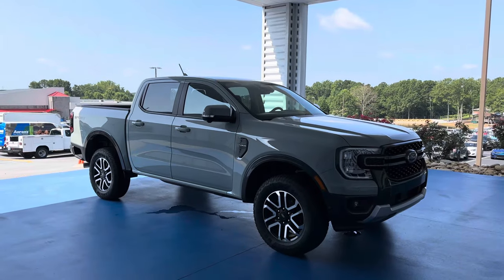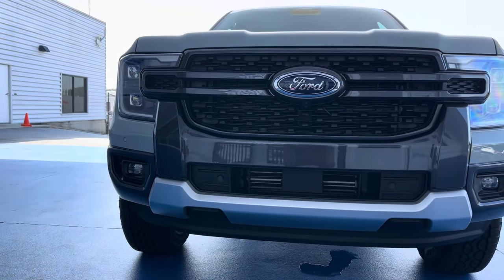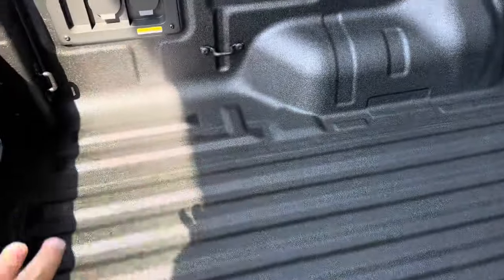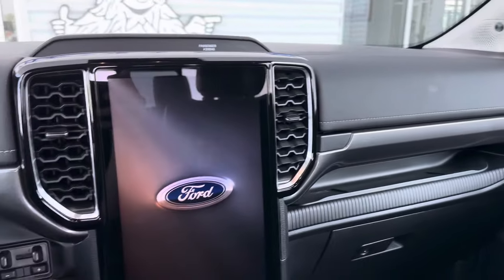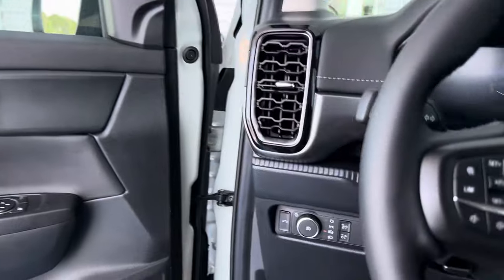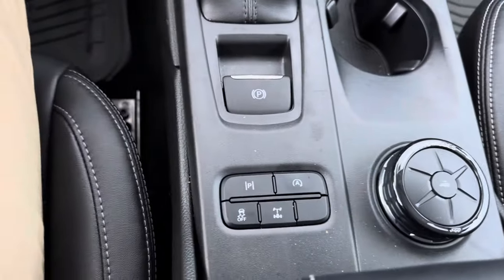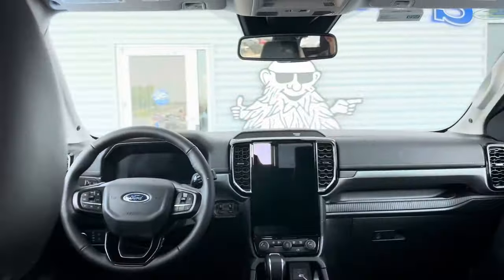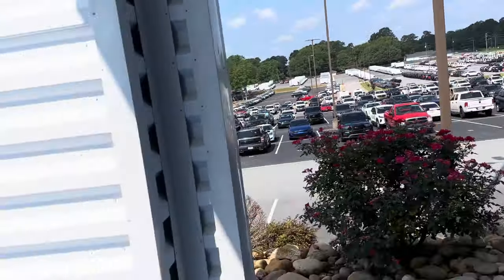The NEW 2024 Ford Ranger Lariat Sport-Cactus Gray First Look